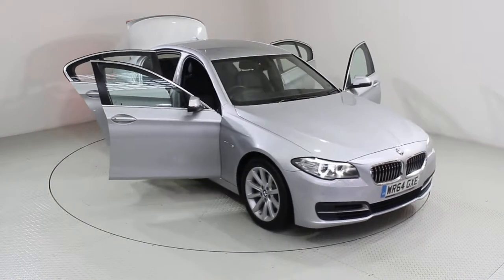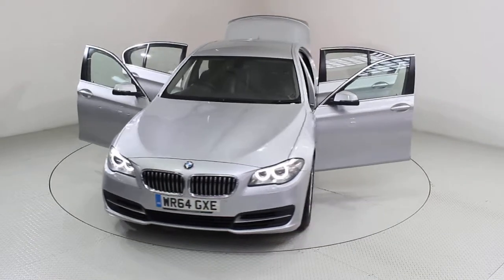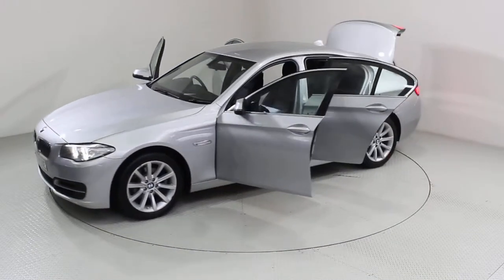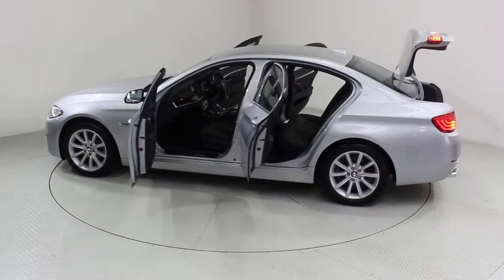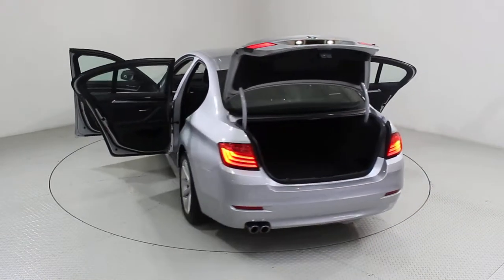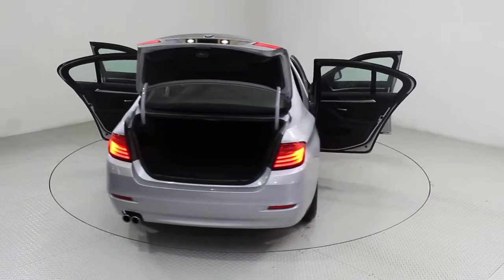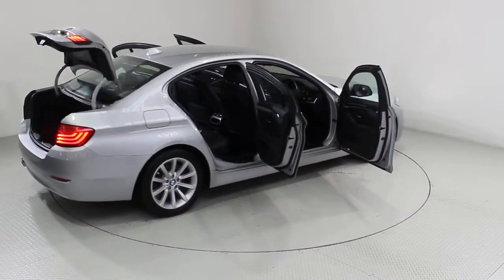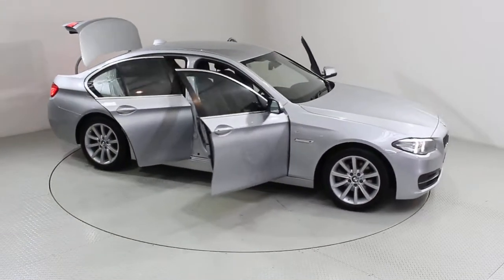BMW 5 Series 2.0 520d SE 4dr FROM USED CARS OF BRISTOL WR64 GXE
BMW 5 Series 2.0 520d SE 4dr
Silver. ** OVER £1095 OF OPTIONAL EXTRAS ** ONE OWNER FROM NEW WITH BMW DEALER SERVICE HISTORY, 3 VISITS LAST SERVICED AT 64K. GREAT FAMILY CAR WITH ONLY £30 A YEAR ROAD TAX AND EXCELLENT MPG. FULL BLACK M SPORT LEATHER, SAT NAV, SATELLITE NAVIGATION, HEATED SEATS, XENONS